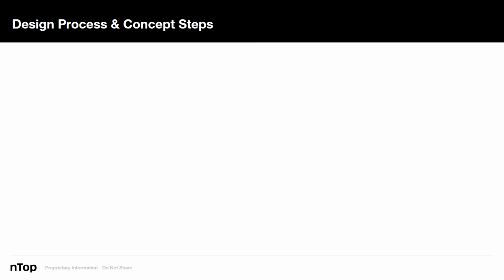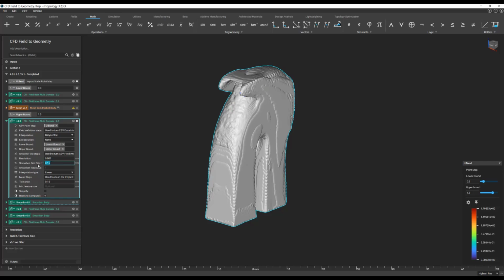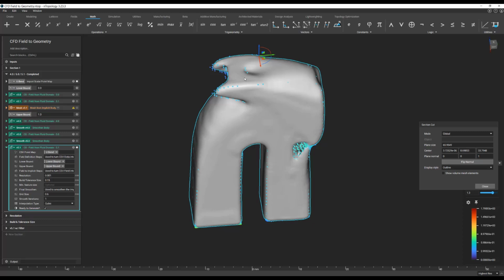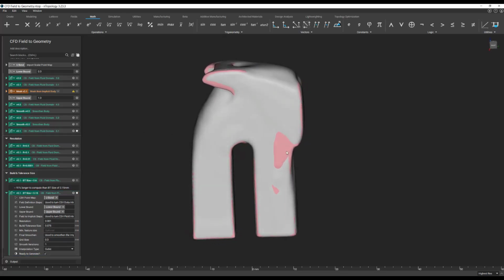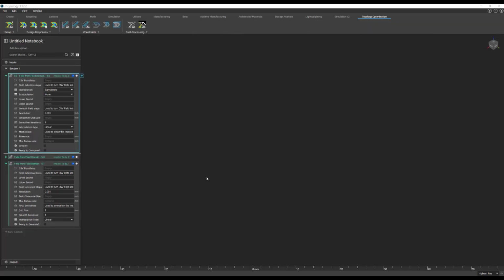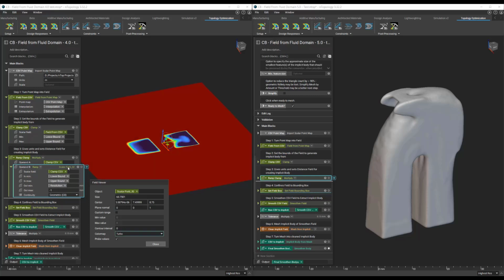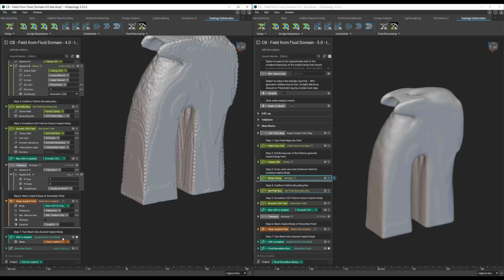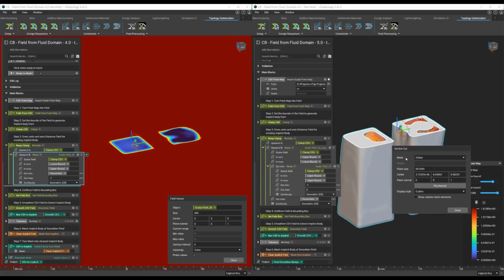Recorded Training: Shaping Implicit Bodies from Simulation Data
00:00 Intro
00:19 Overview of concept and process
02:51 CB Field from Fluid Domain inputs and their effects
20:32 Deep dive into each custom block version